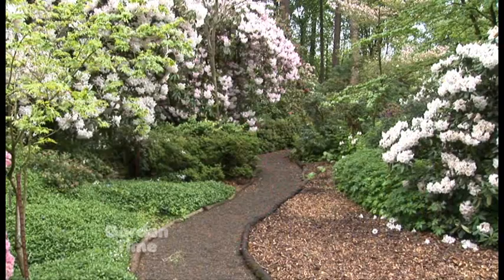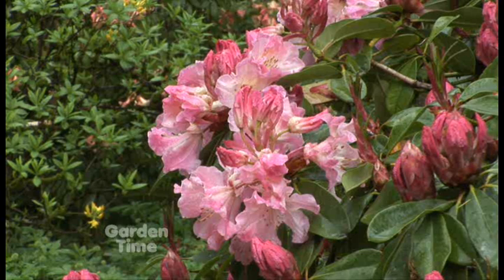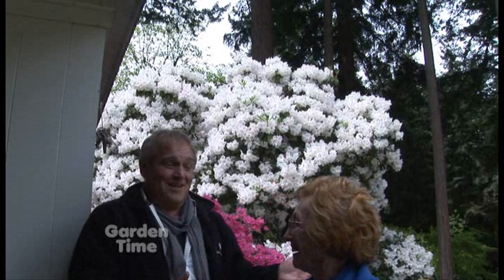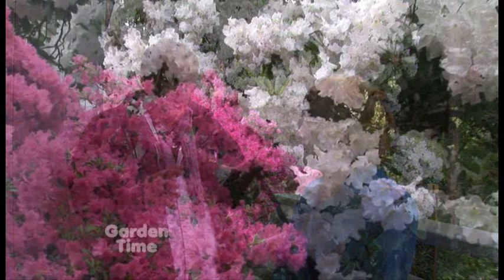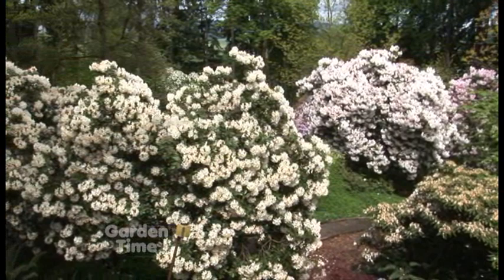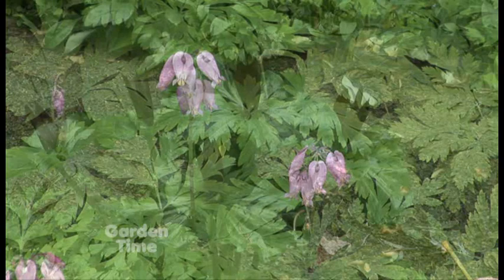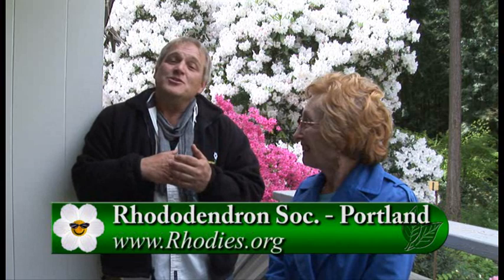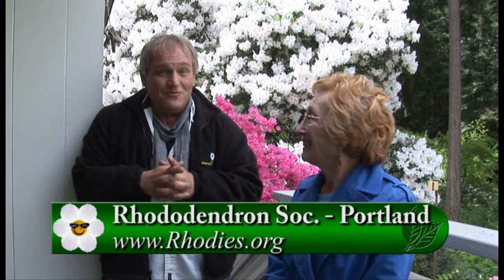Cecil & Molly Smith Garden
It is rhododendron time and this garden is a jewel!  We tour the garden, learn the history and check out these huge and wonderful plants